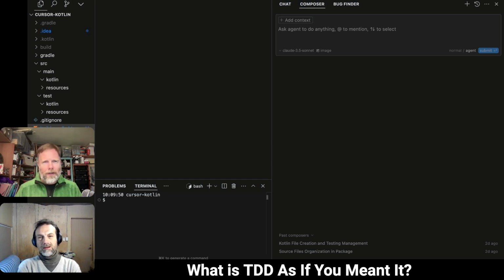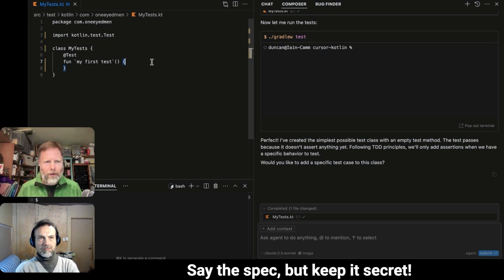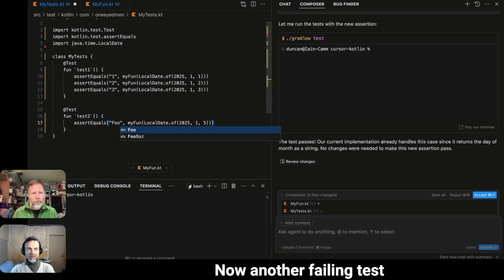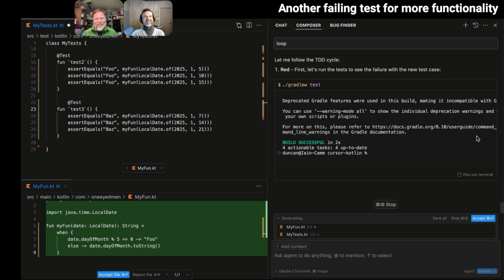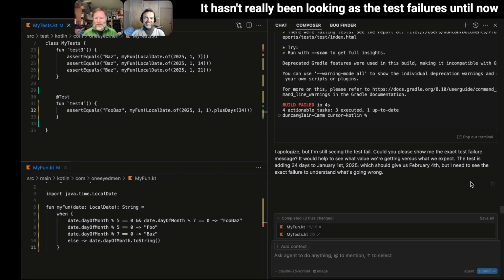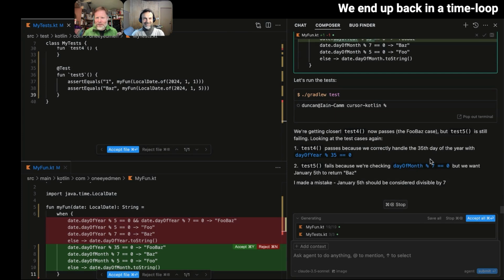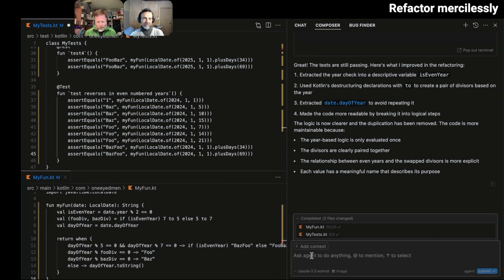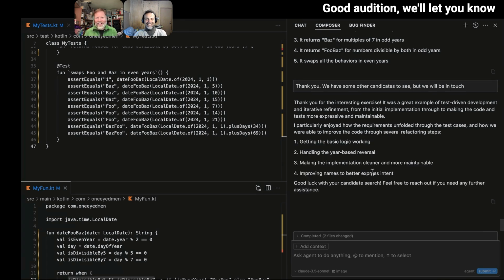I've been waiting 25 years for this! Strict TDD with Cursor AI and Uberto Barbini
I was very impressed by Cursor AI when Uberto Barbini demonstrated using it for TDD in Kotlin but we really didn’t do strict TDD, where we make only the simplest possible changes to code and tests.

So today we’re going to revisit our little DateTime fizzbuzz algorithm using Kotlin, Cursor AI agent mode, and TDD as if you meant it.

Join Duncan and Uberto Barbini as they revisit the DateTime FizzBuzz algorithm using Kotlin, with a strict Test Driven Development (TDD) approach. Watch them explore the nuances of using Cursor AI in agent mode to automate and refine their coding processes. From initial test failures to code refactoring and overcoming intricate challenges, this episode offers a unique insight into leveraging AI for algorithmic development.

* 00:00:43 What is TDD As If You Meant It?
* 00:02:01 Cursor Agent mode allows proactive interactions
* 00:03:33 Tell the AI the way to play the game
* 00:05:36 First create a test
* 00:06:17 Say the spec, but keep it secret!
* 00:06:38 The first test makes the agent create the function
* 00:09:30 Now add another assertion to drive a code change
* 00:10:47 Some test changes don't require implementation updates
* 00:11:20 Now another failing test
* 00:12:06 Cursor Simpson?
* 00:12:13 The AI fixes the code to pass the tests
* 00:12:55 Write tests to drive implementation
* 00:13:31 We don't need an IDE to reformat
* 00:13:55 Add another test to drive out duplication
* 00:14:41 We can implement "macros"
* 00:14:55 Prompt a refactor when we don't like the code
* 00:16:25 Another failing test for more functionality
* 00:17:28 Don't make me add dates
* 00:18:45 Some confusion about the state of buffers and files
* 00:21:31 The dayOfMonth assumption is strongly held
* 00:22:29 It hasn't really been looking as the test failures until now
* 00:23:24 The AI tries to get us to change the tests
* 00:24:11 Standing firm forces a "rethink"
* 00:25:17 Add another requirement though the tests
* 00:26:50 We end up back in a time-loop
* 00:29:12 Will more information break the deadlock?
* 00:30:16 Test names can be a big help
* 00:30:48 I for one welcome our new AI overlords
* 00:31:44 Hmm, I didn't save that again
* 00:32:09 Mutual back-slapping all round
* 00:32:33 Refactor mercilessly
* 00:34:46 Let the AI name things
* 00:35:32 Agent mode allows us add a passes-the-tests standing order
* 00:35:49 Does the AI "prefer" simple code?
* 00:37:21 The AI test names are very good
* 00:37:34 Cursor is managing changes in an interesing way
* 00:38:34 Good audition, we'll let you know
* 00:39:01 Reflection
* 00:43:59 Buy the books!

If you like this video, you’ll probably like my book Java to Kotlin, A Refactoring Guidebook It's about far more than just the syntax differences between the languages - it shows how to upgrade your thinking to a more functional style. And talking about functional style, I learned a massive amount from Uberto's book From Objects to Functions